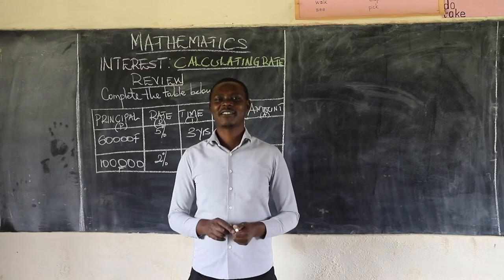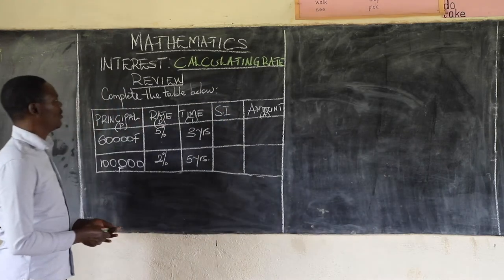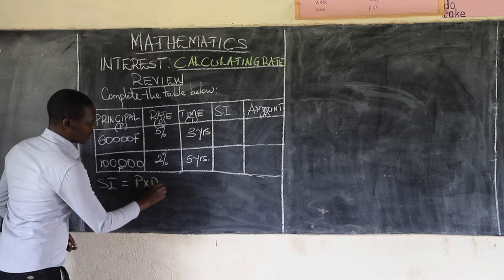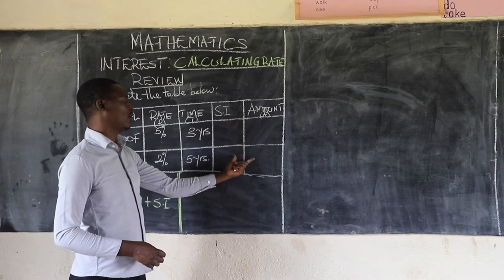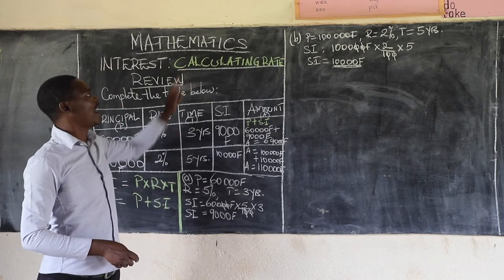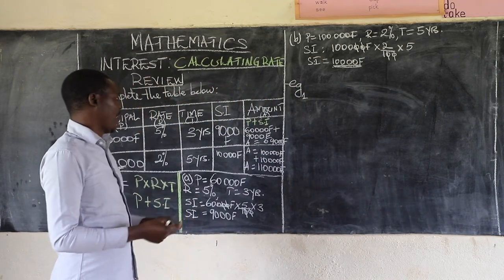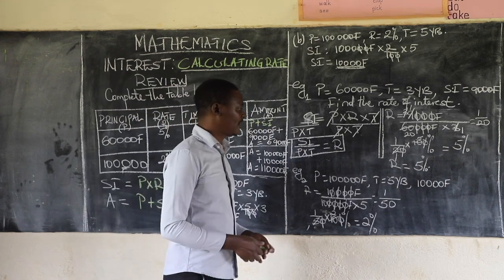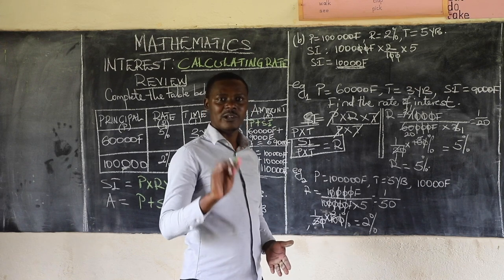P.6 MATHS: FINDING THE RATE OF INTEREST